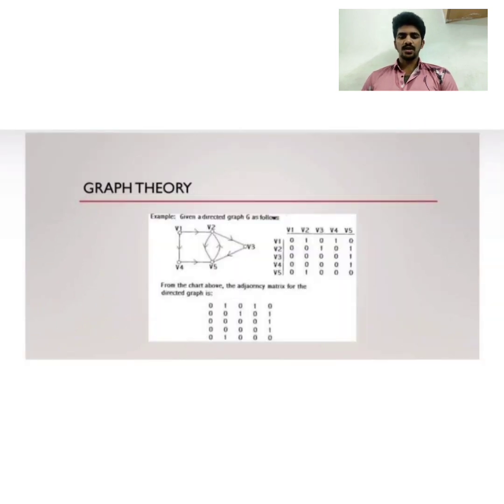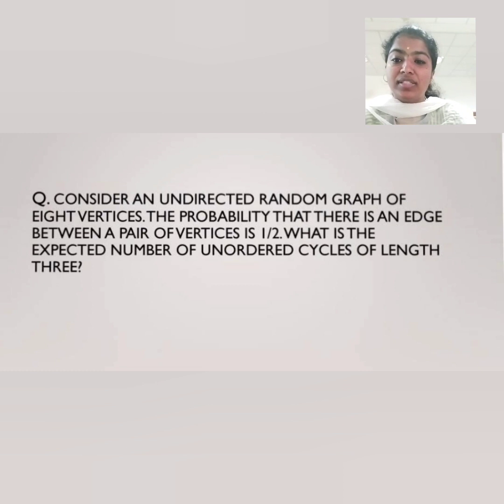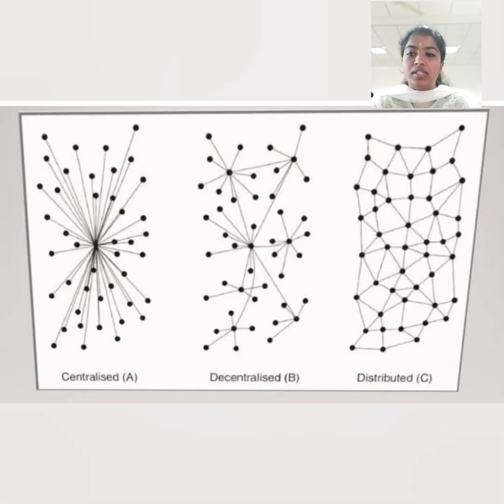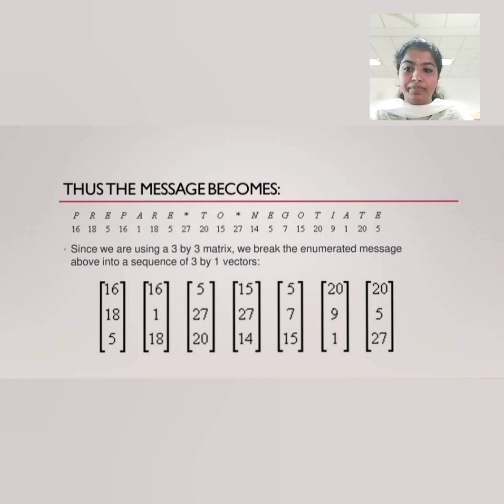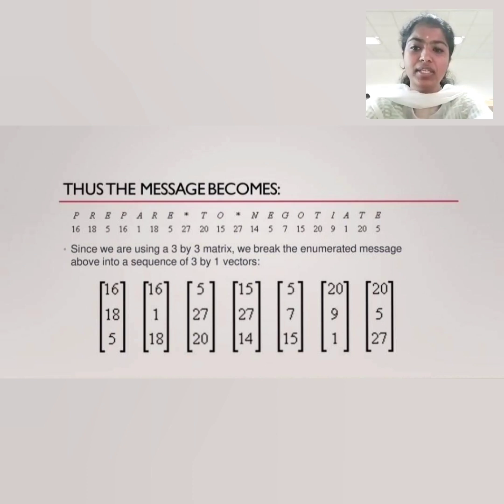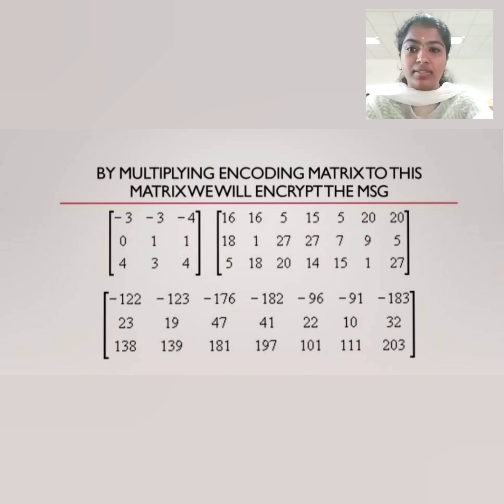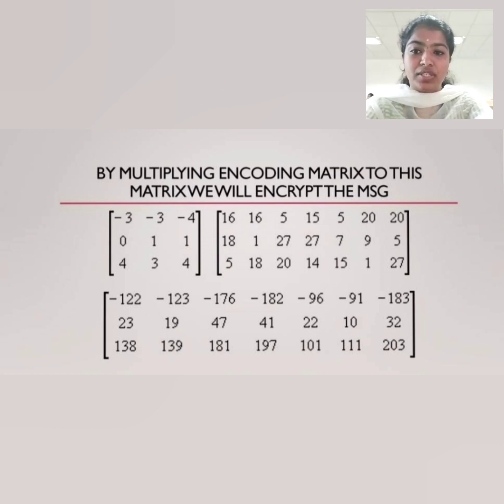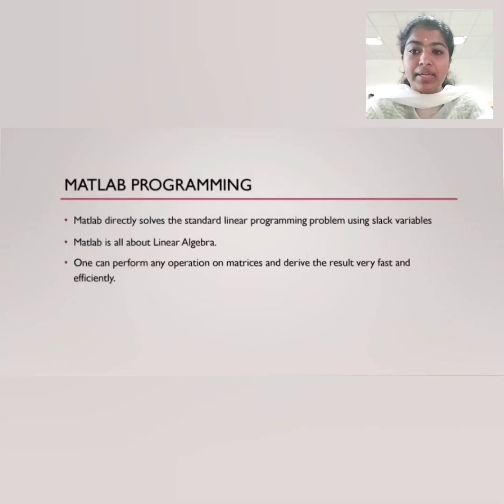29 December 2021